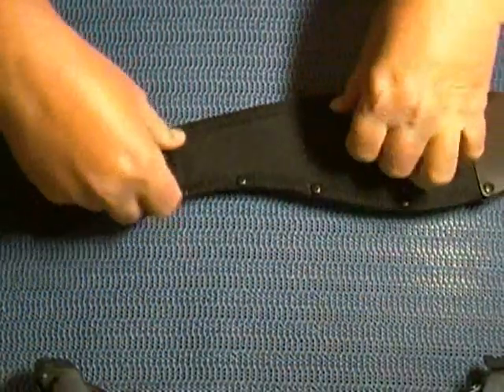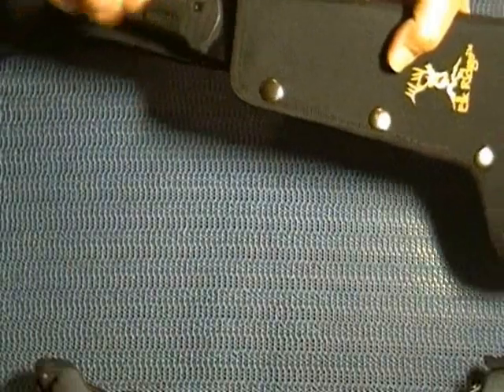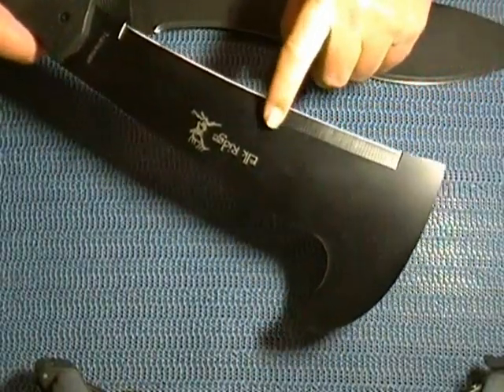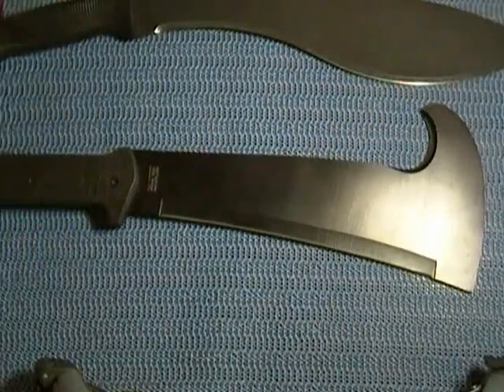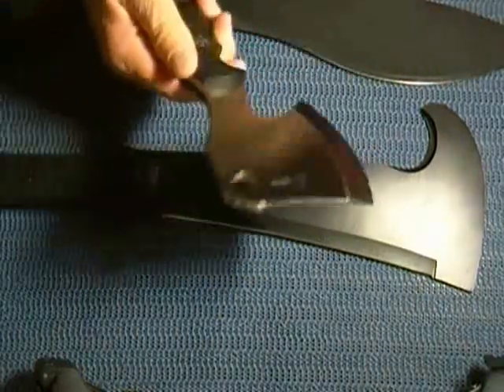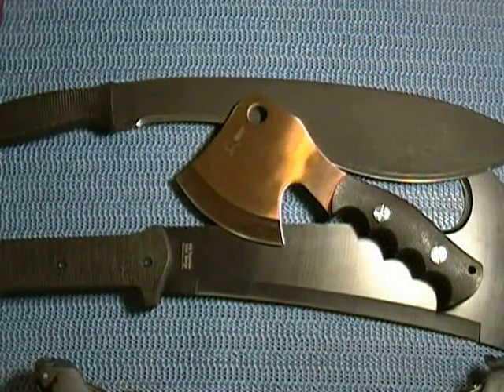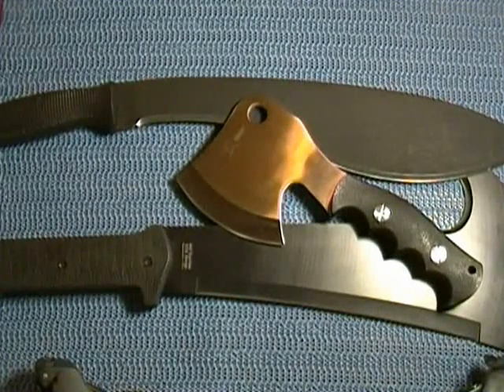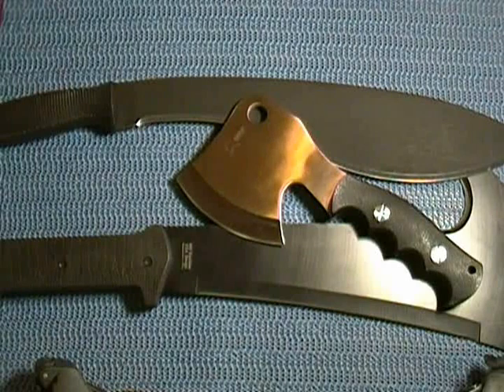My 3 edged zombie weapons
I was tagged by guns4funca to show my 3 edged zombie weapons

I am not receiving any kind of monetary compensation for this video